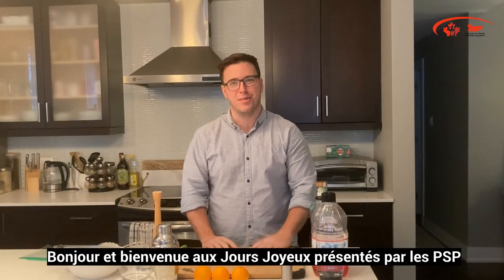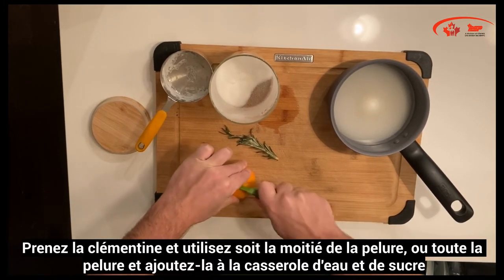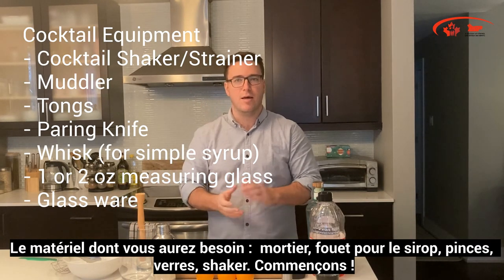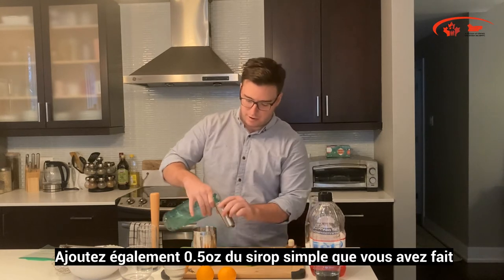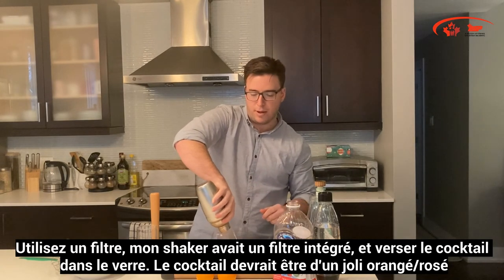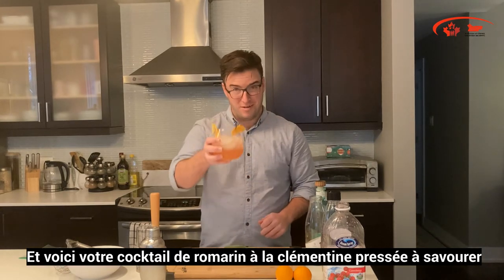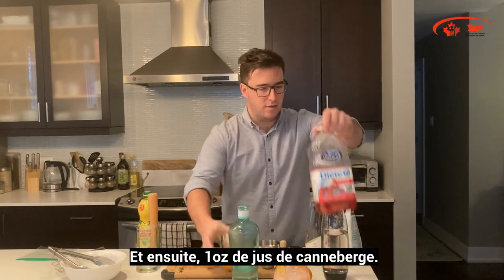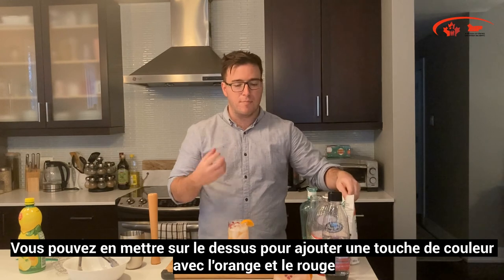Clementine Crush Cocktail and Mocktail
Community Recreation is proud to present the Jolly Days as part of its Virtual Recreation Programming!